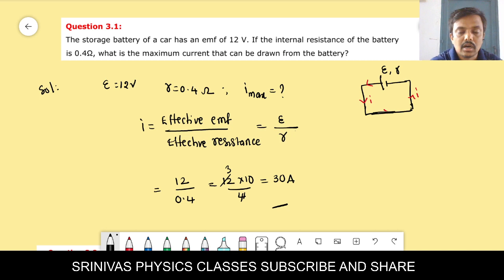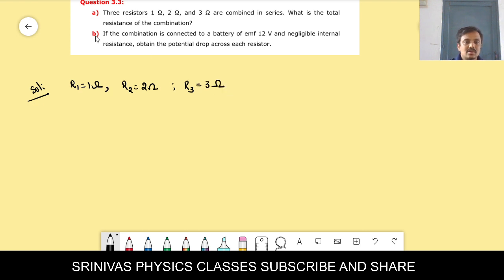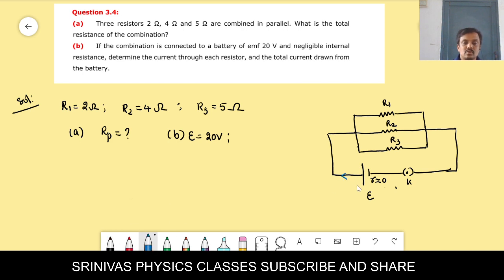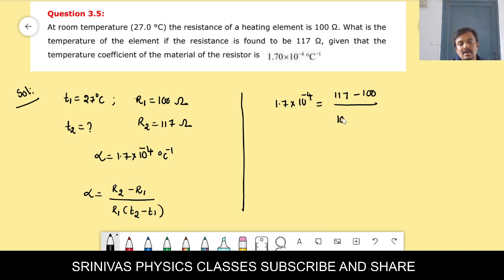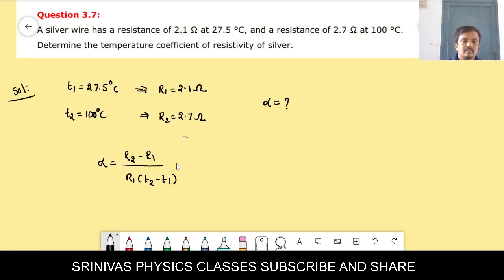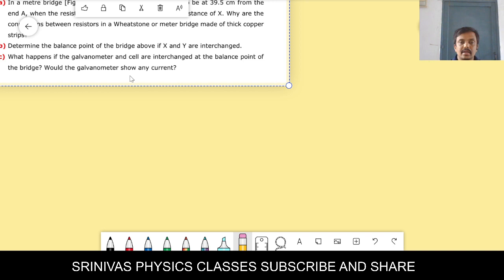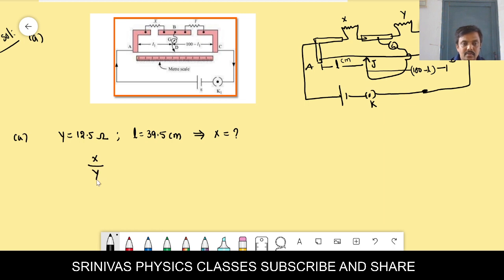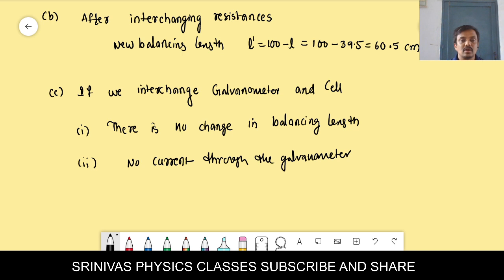Current electricity ncert exercise problems with solutions chapter 3 class 12 physics b y srinivas